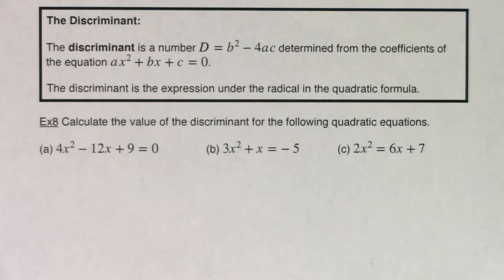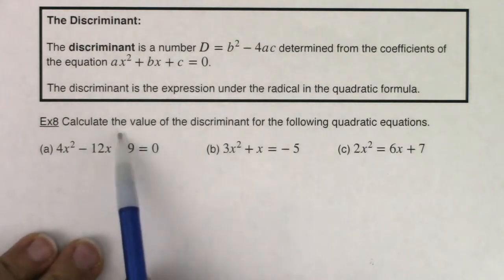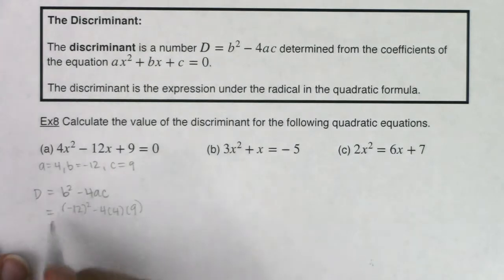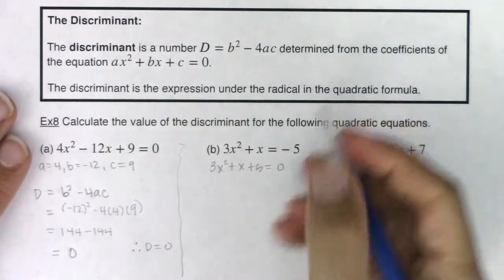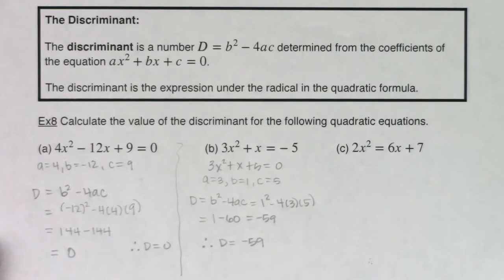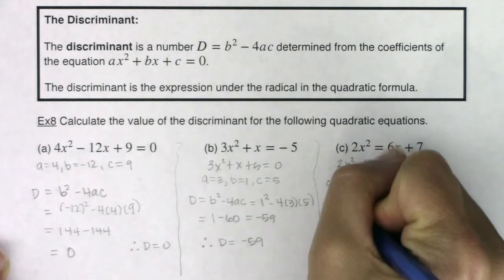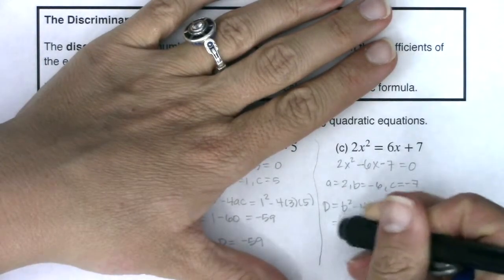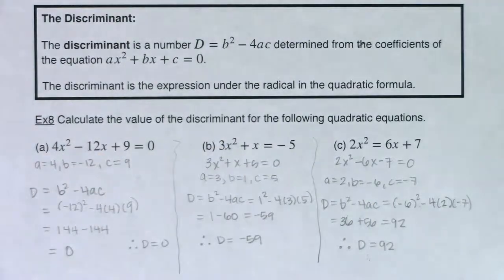Math 21 Section 2.5 Ex 8